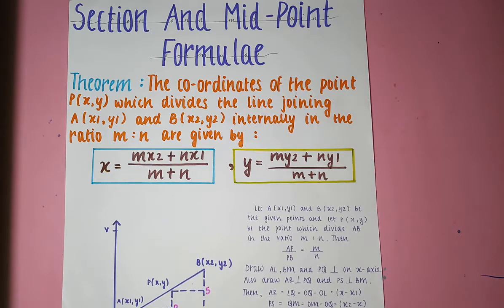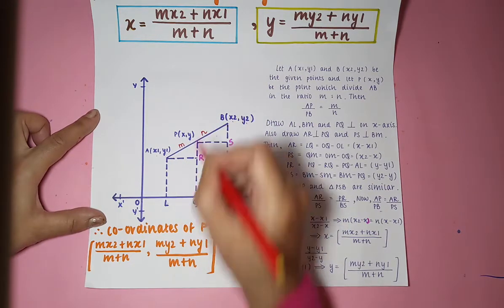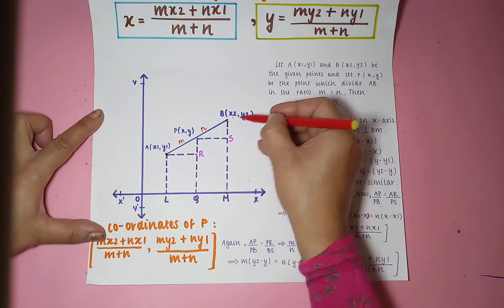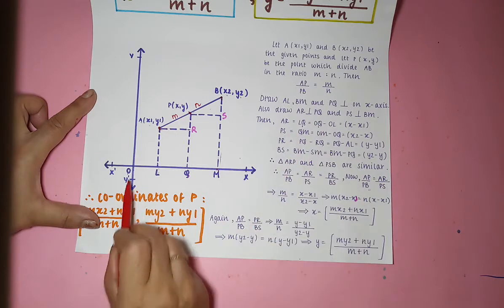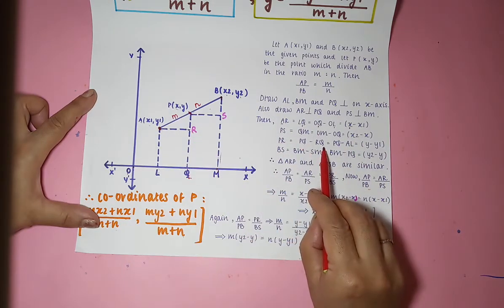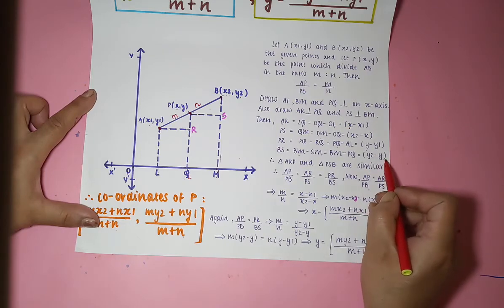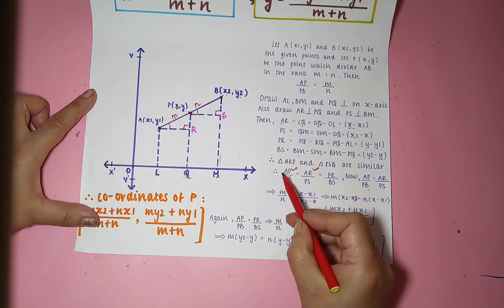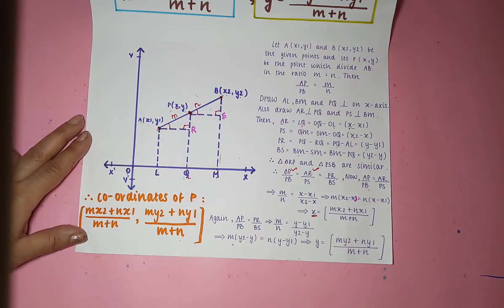ICSE MATHEMATICS STD 10